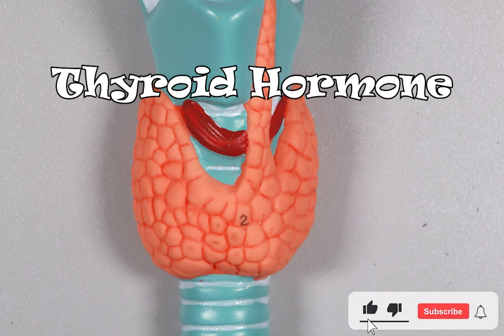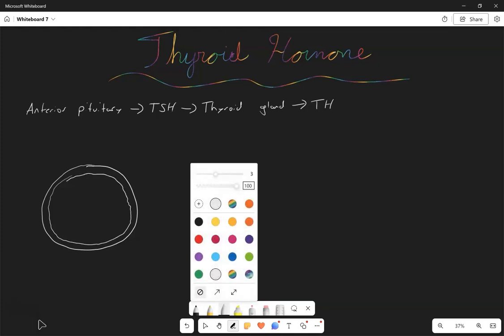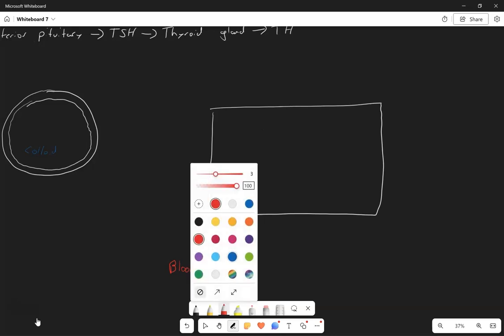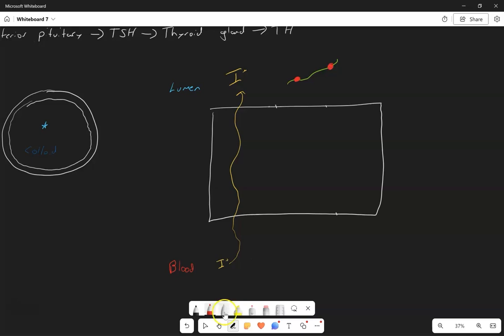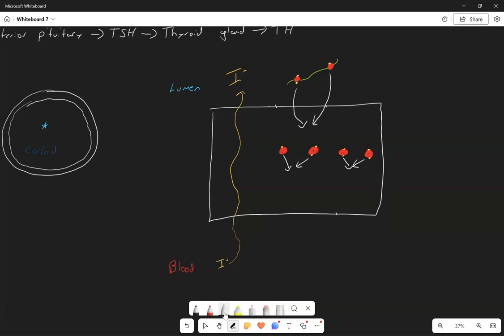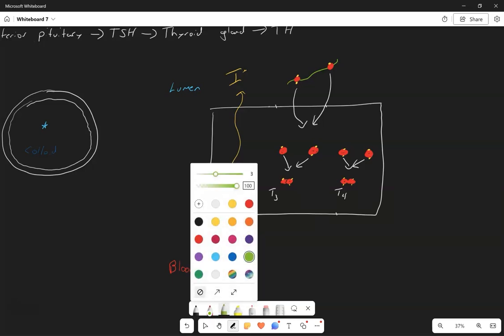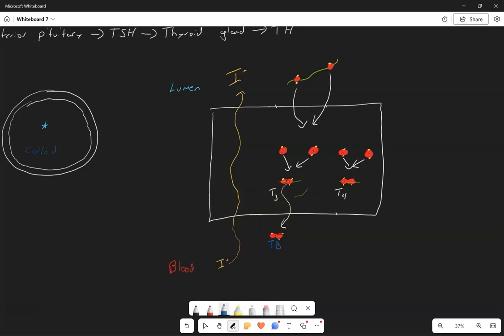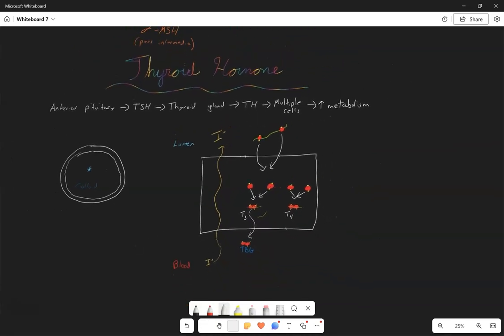Thyroid Hormone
Thyroid Hormone is responsible for targeting mutliple cells and increasing cellular metabolism. In some vertebrates thyroid hormone is responsible for major life altering events like metamorphosis in frogs.